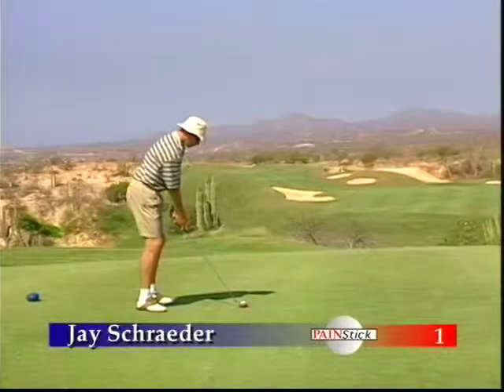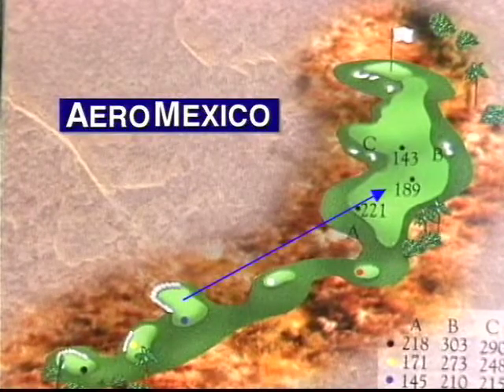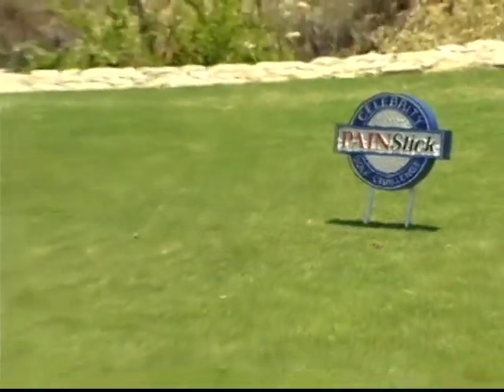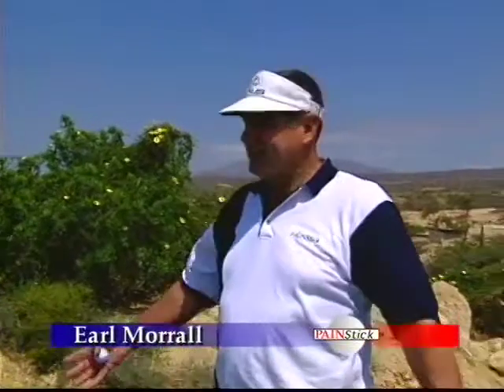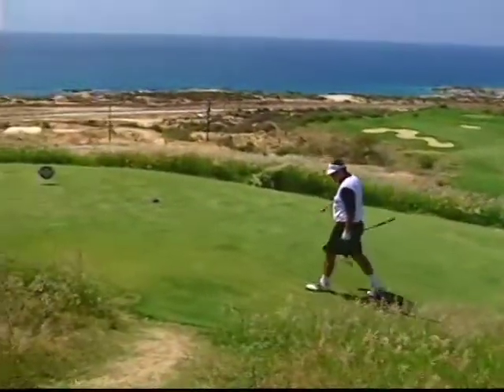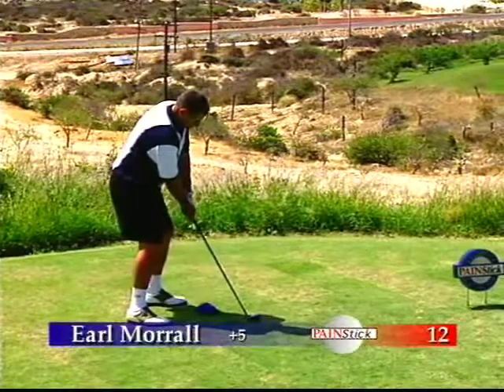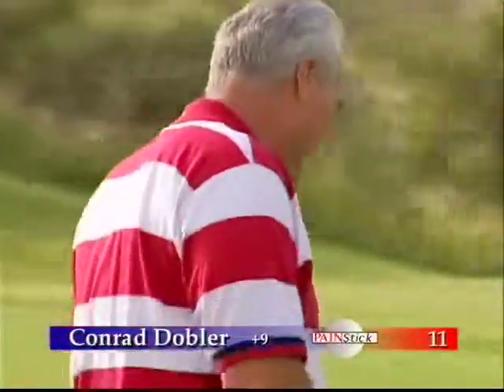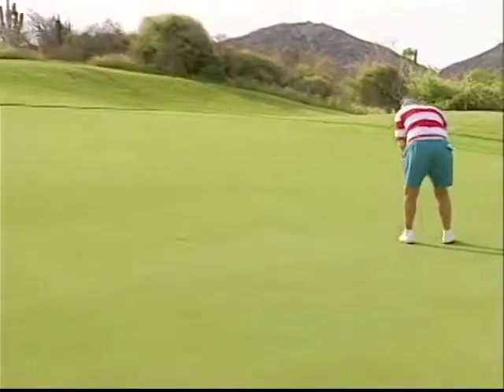PAINStick Celebrity Golf Challenge (1997) - Part 2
PAINStick Celebrity Golf Challenge (1997) - Part 2 - From Los Cabos, MX featuring Vince Coleman, Conrad Dobler, Corey Feldman, Vince Ferragamo, Roy Green, Dennis Haysbert, Darryl Lamonica, Chris Miller, Earl Morrall, Jay Schraeder, and Cliff Stoudt - Hosted by Randy Tantlinger